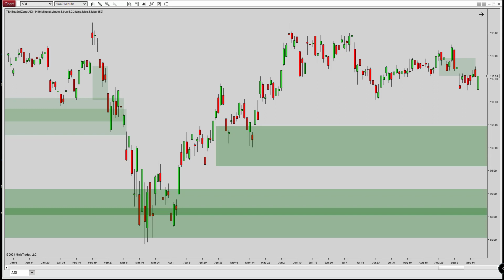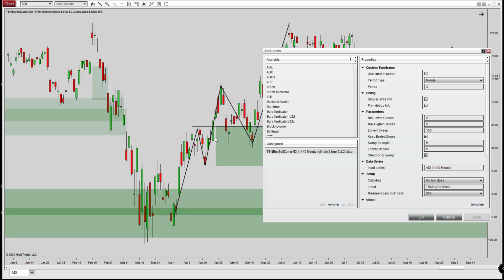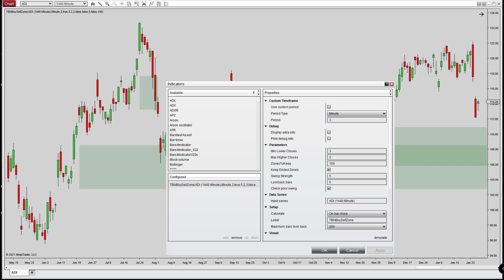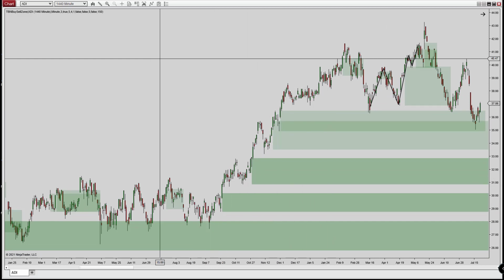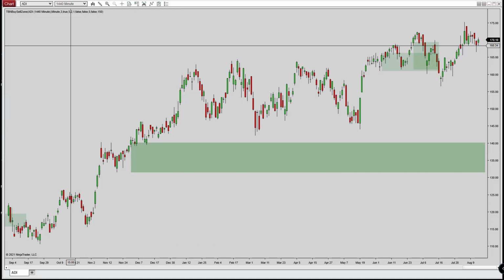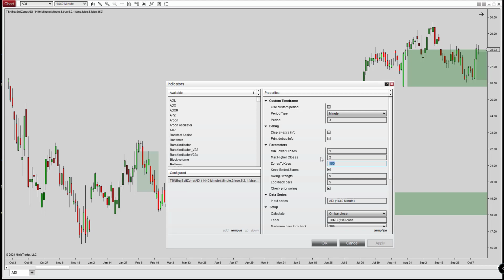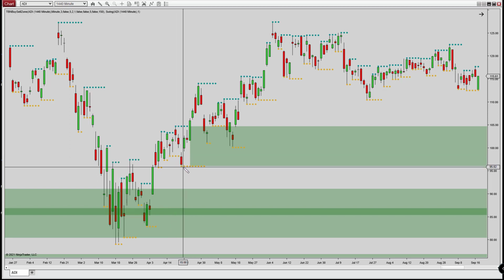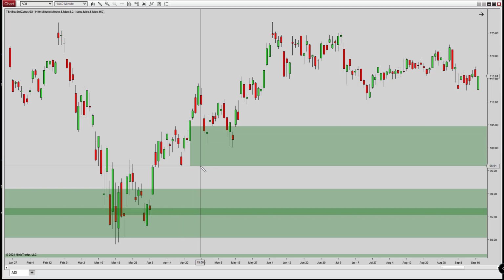Settings for Buy Sell Zones LITE indicator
‘General Risk Disclosure Example: Futures and forex trading contains substantial risk and is not for every investor. An investor could potentially lose all or more than the initial investment. Risk capital is money that can be lost without jeopardizing ones’ financial security or life style. Only risk capital should be used for trading and only those with sufficient risk capital should consider trading. Past performance is not necessarily indicative of future results” The Buy Sell Zones LITE indicator has a few core settings that determine how the zones read price action, and ultimately plot on your chart.  In this video we discuss those settings in detail and how they effect the zones.

Table of Contents:

00:00 - Introduction
00:15 - Min Lower Closes
04:35 - Max Higher Closes
08:35 - Intro
08:54 - Zones to Keep
11:04 - Keep Ended Zones
11:46 - Swing Strength
14:16 - Lookback Bars